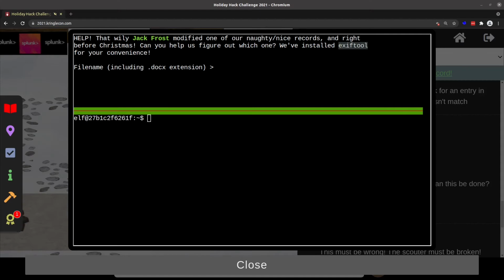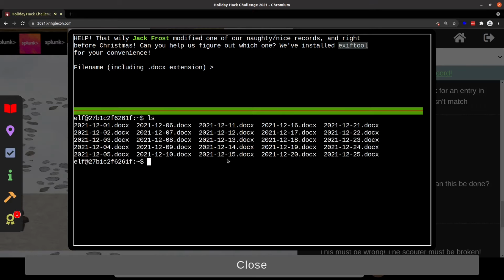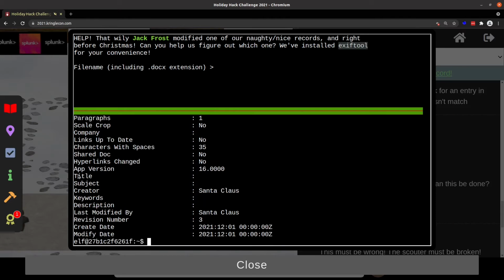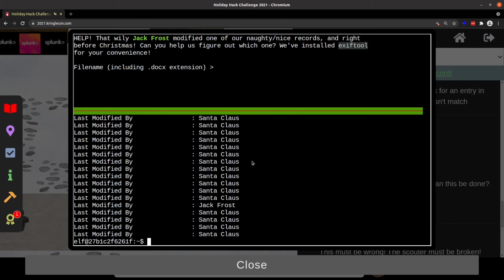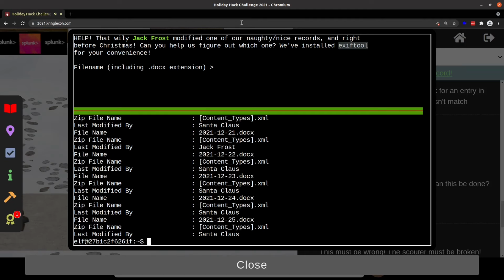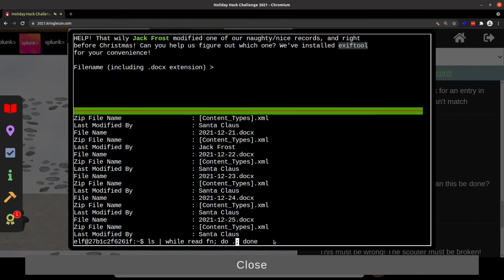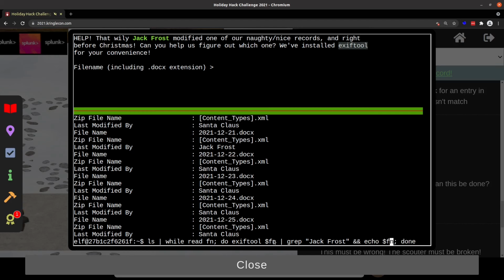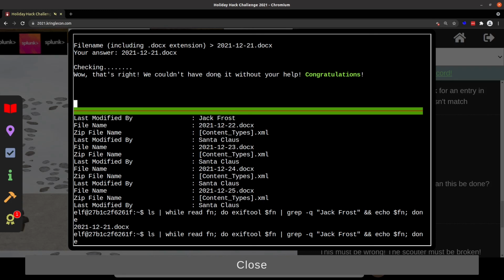Exif Metadata [Sans Holiday Hack 2021, Cranberry Pi Terminal]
Solution for the Exif Metadata terminal in the 2021 Sans Holiday Hack.